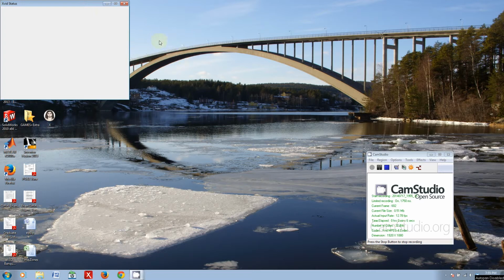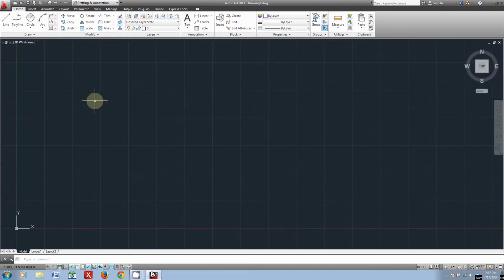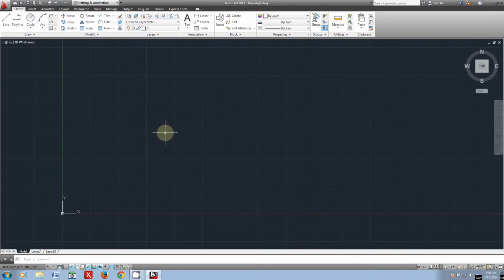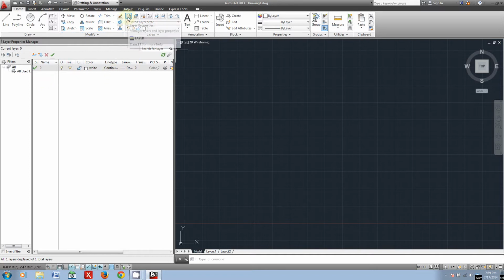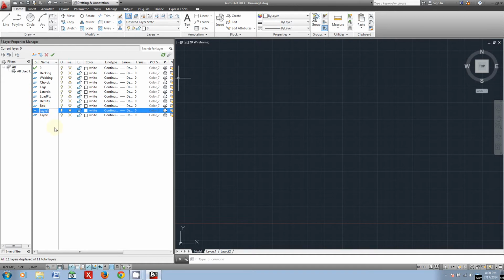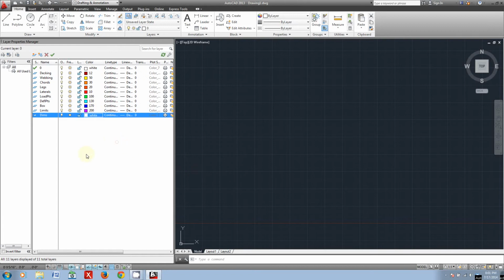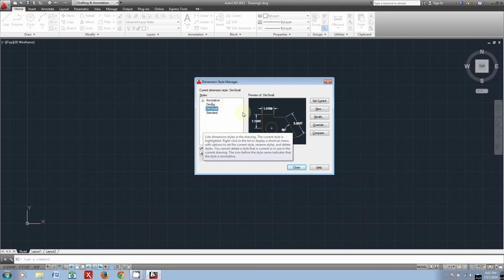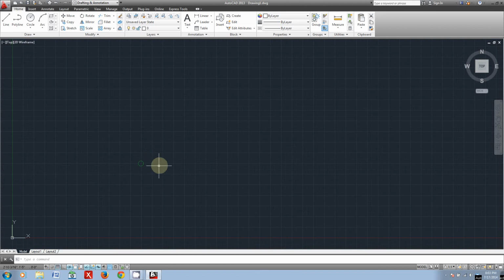NSSBC Design Tutorial 2: Creating An AutoCAD Design Template File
Tutorial 2 demonstrates how to adjust various AutoCAD settings and preferences, and suggests the use of a generic drafting template file for steel bridge designs.